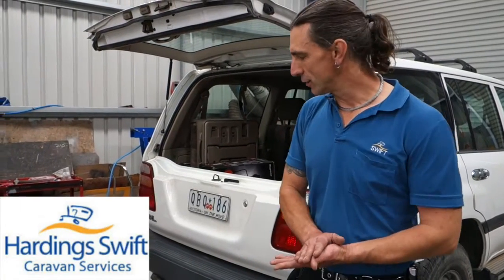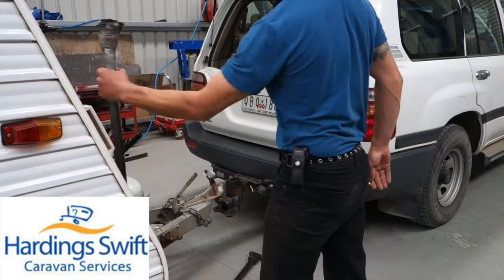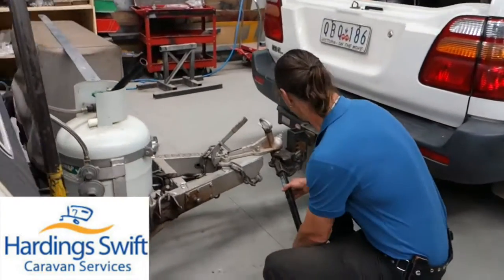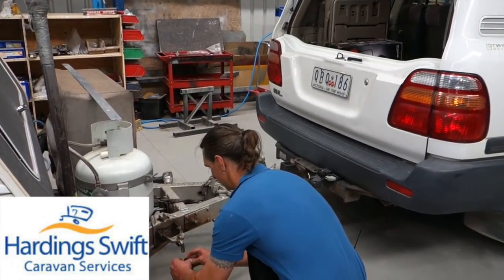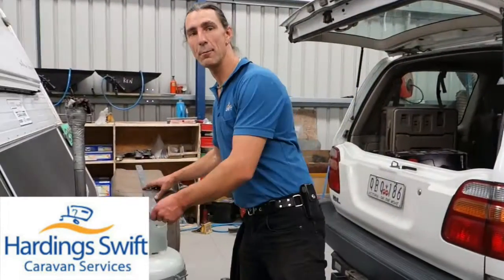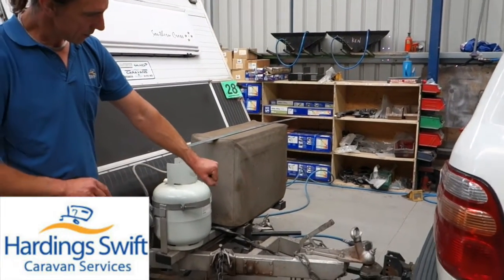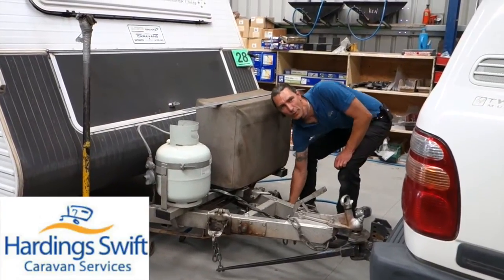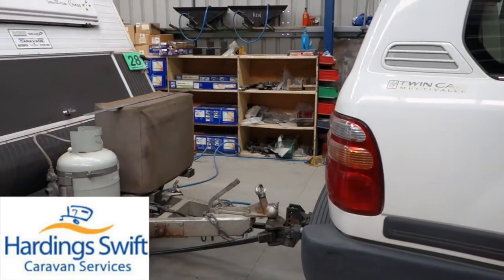Caravan Weight Distribution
How to set up the correct weight distribution for your caravan.

For more information about Hardings Swift Caravan Services and what we offer please